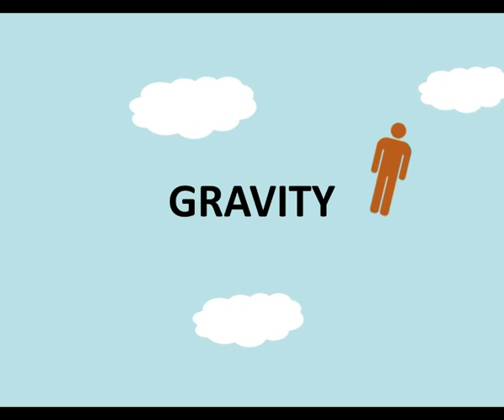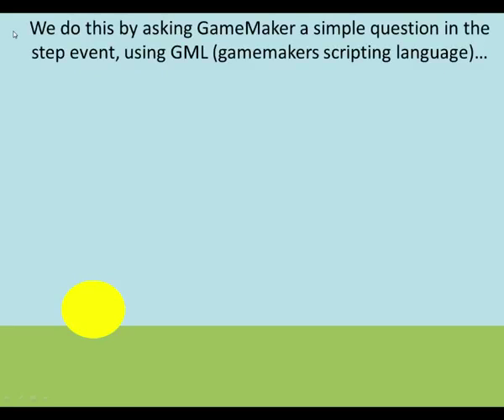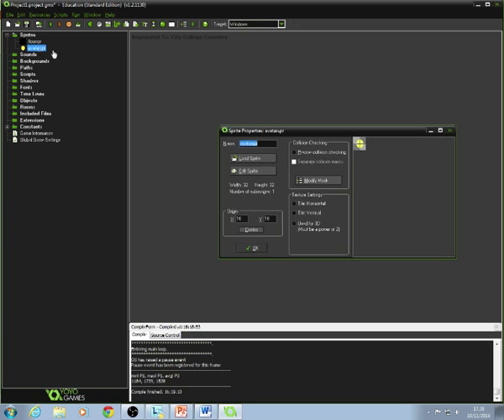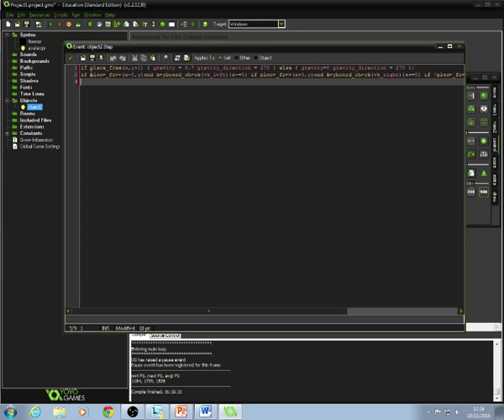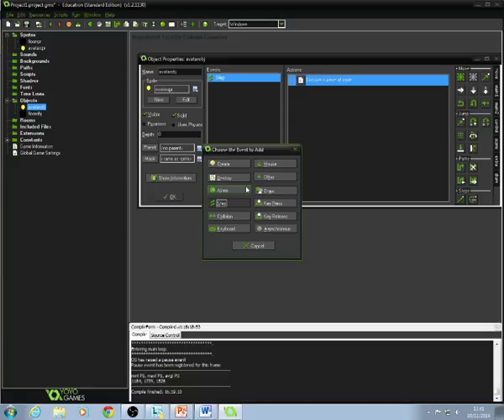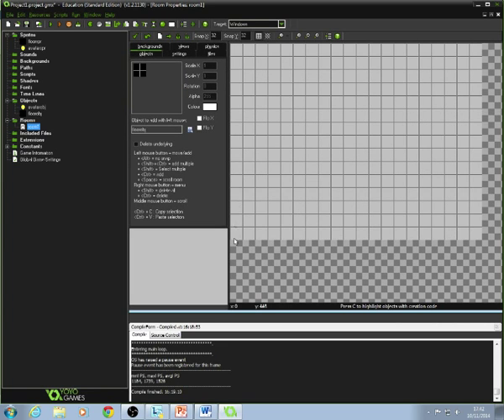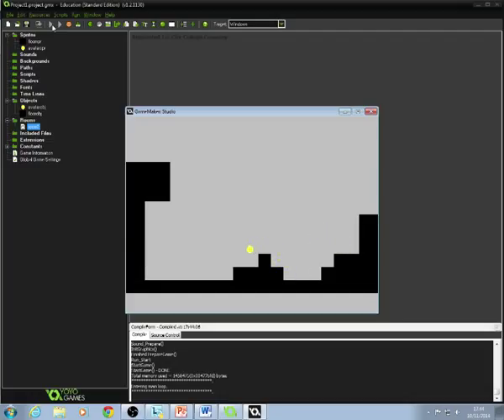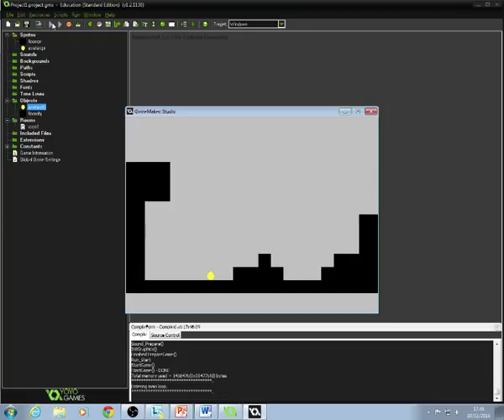GameMaker 4 Beginner: Platformer Gravity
This is the 8th video tutorial in a series which aims to teach beginners how to use the 2D game engine GameMaker.

This is the 1st episode in the GameMaker 4 Beginners: Platformer series.

This lesson shows you how to add gravity to a game level, control how high the player can jump, explain how directions work in GameMaker and how to use some simple GML to add gravity to your player.

Any questions please shout out in the comments below.

CODE YOU NEED FOR THE TUTORIAL

step event for avatar object:
if place_free(x,y+1) { gravity = 0.7 gravity_direction = 270 } else { gravity=0 gravity_direction = 270 };
if place_free(x-5,y)and keyboard_check(vk_left){x-=5} if place_free(x+5,y)and keyboard_check(vk_right){x+=5} if !place_free(x,y+1) and keyboard_check(vk_up){vspeed=-15};

collision with wall/floor object:
move_contact_solid(direction,12); vspeed=0

copyright Iain Bruce 2014